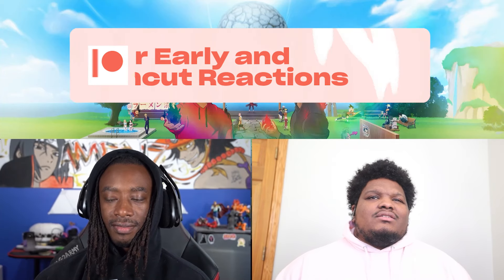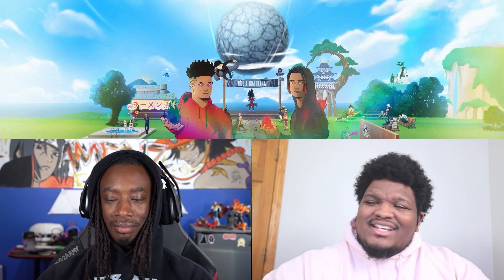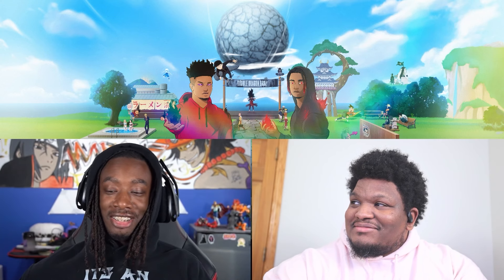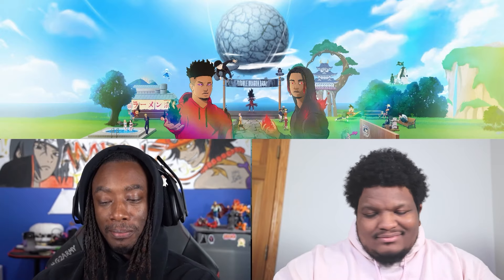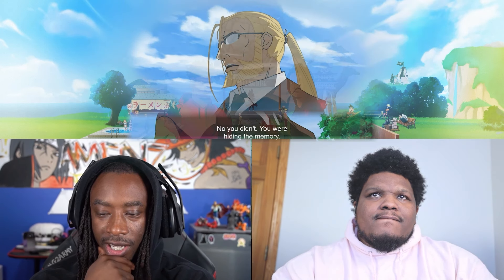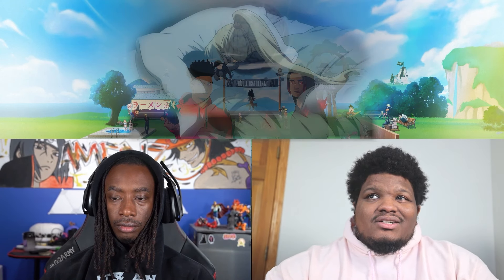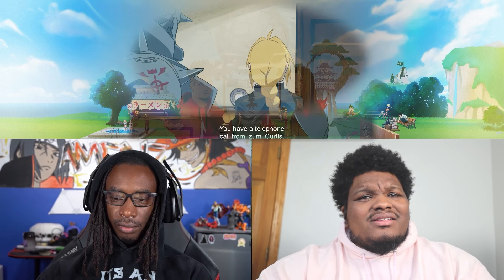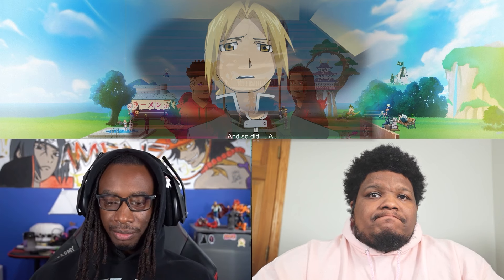The Dark Truth... Full Metal Alchemist: Brotherhood - Episode 20 | Reaction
Title: The Dark Truth... Full Metal Alchemist: Brotherhood - Episode 20 | Reaction
Anime: Full Metal Alchemist: Brotherhood

Timestamps:
00:00 - Intro
11:13 - Reaction
19:43 - Review

Double Dragon Twitter: @DoubleDragonBrz